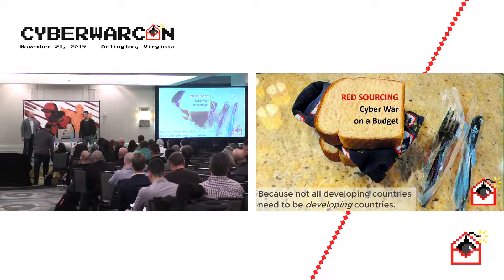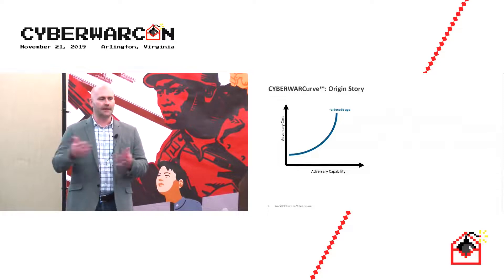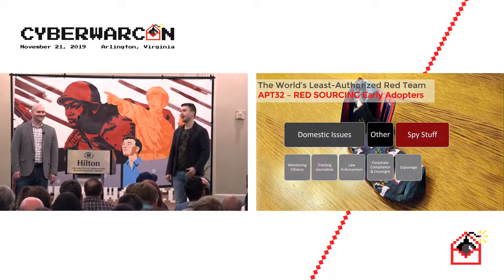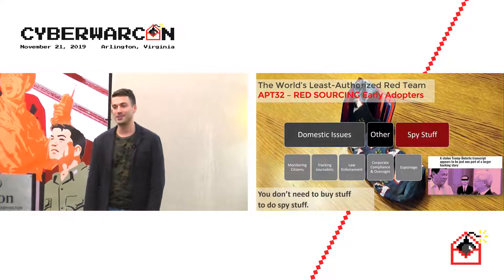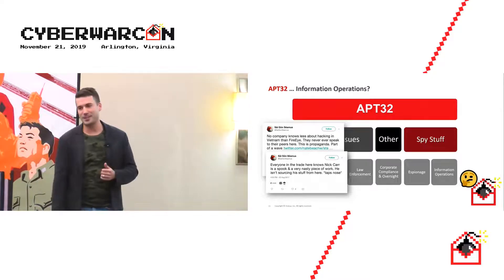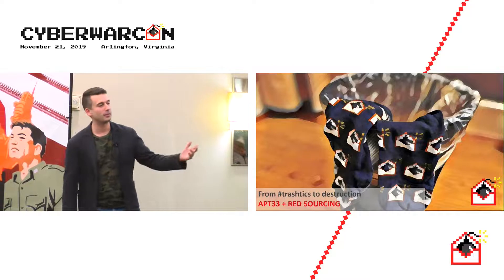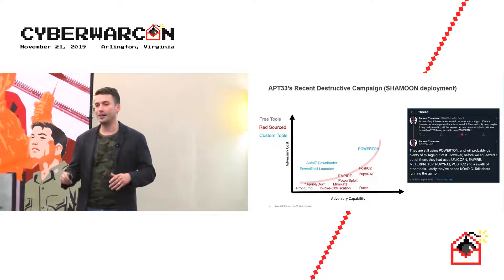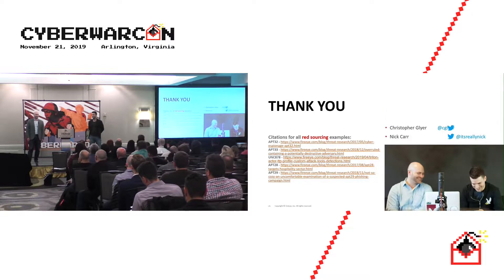RedSourcing: Cyberwar On a Budget | CYBERWARCON 2019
RedSourcing: Cyberwar On a Budget

CYBERWARCON 2019, November 21, 2019, Arlington, VA

Presentation by Chris Glyer and Nick Carr, FireEye